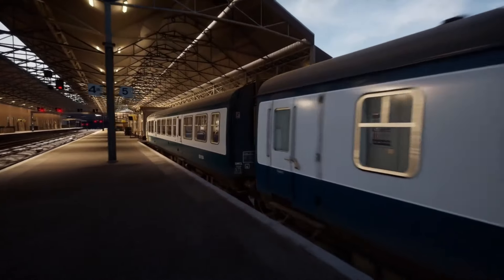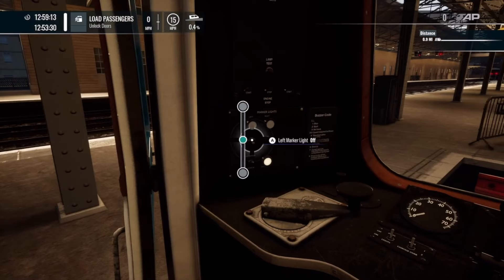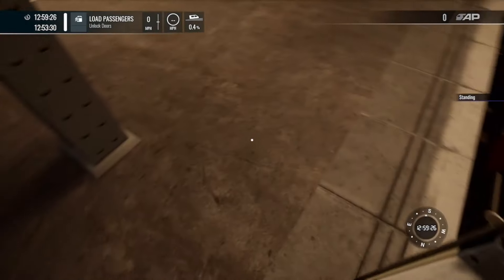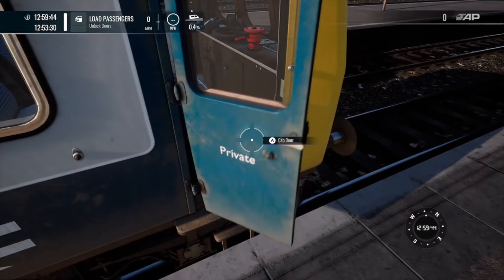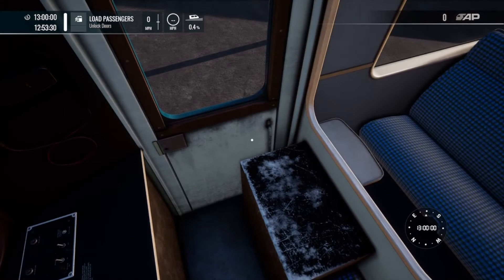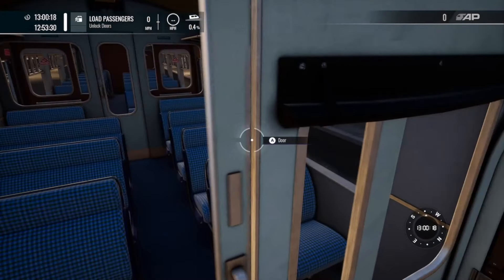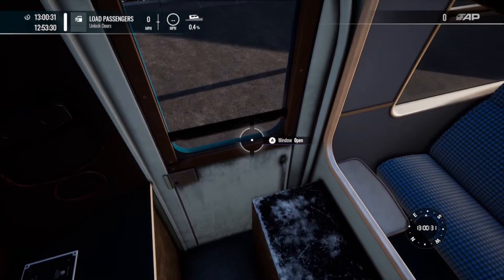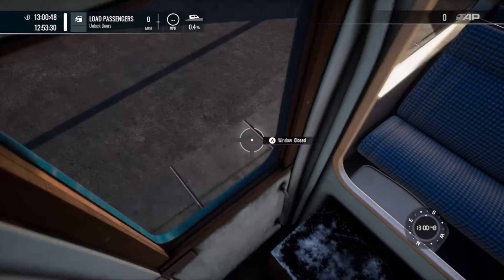Train Sim World 5 - Class 101 Tips - Master The Preston to Carlisle Route Fast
Are you ready to conquer the new Preston to Carlisle route in Train Sim World? In this video, I’ll show you the best ways to train with the Class 101 on the iconic Trans-Pennine route! 🚆 This route is an ideal training ground for mastering the Class 101, offering similar gradients, track conditions, and unique challenges that’ll help you tackle the new line like a pro.

With full commentary, I’ll guide you through essential techniques and maneuvers that will refine your throttle control, braking, and timing. We’ll look at managing steep gradients, handling track conditions, and making precision stops — all of which will help prepare you for a smooth ride from Preston to Carlisle.

Whether you’re a new or experienced driver, this video will ensure you’re fully prepared to handle everything the Class 101 and this challenging route have to offer. Let’s get ready and take your skills to the next level!